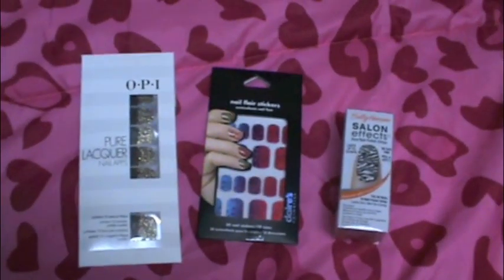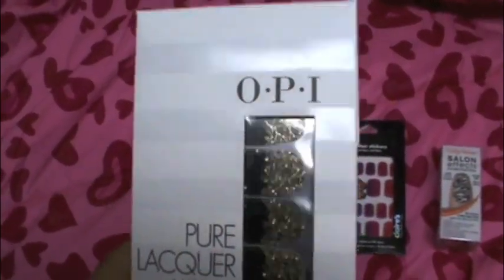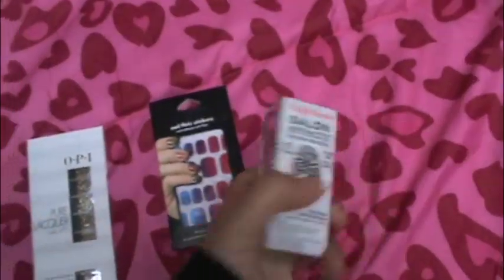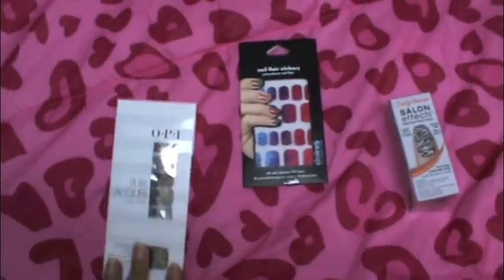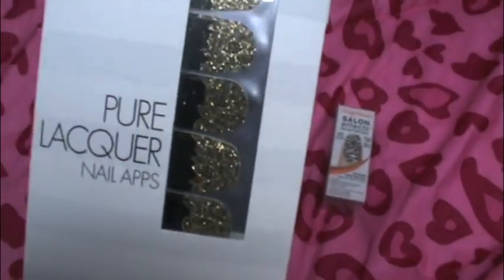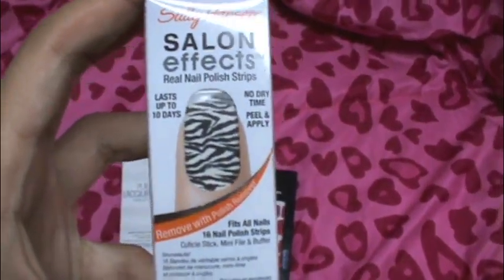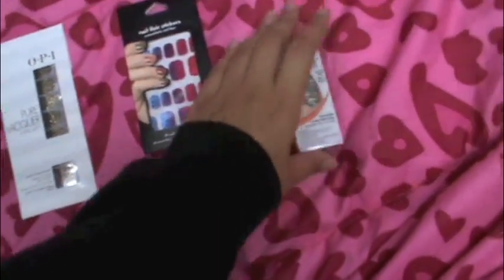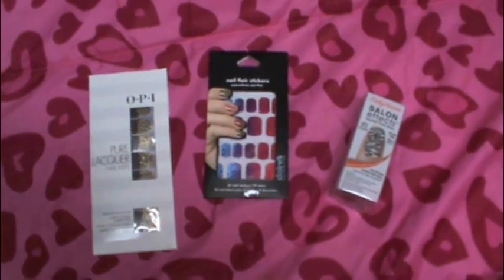The Nail Application Experiment :)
*OPEN ME FOR A PRESENT!!*

So I just had these around and I decided to see which one is better. I'm just doing this for fun and I'm not being paid by anyone to do this. Keep an eye out for the updates!

Here's your present!  \( ^ _ ^ )/ # Waffle!